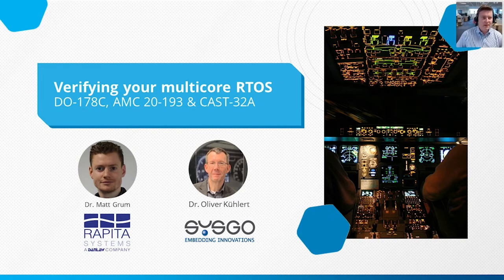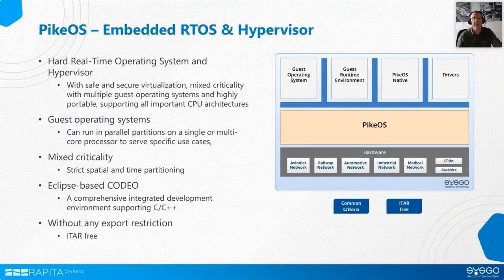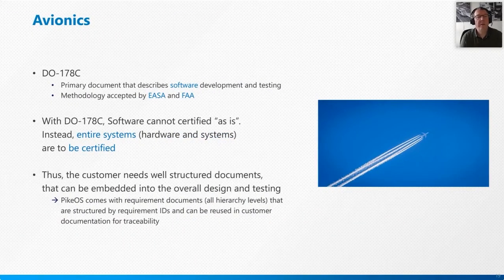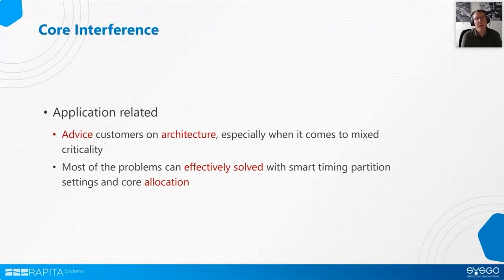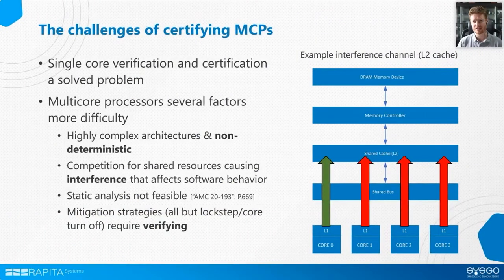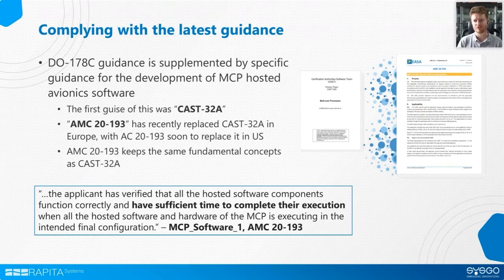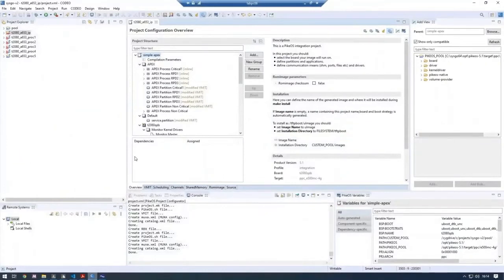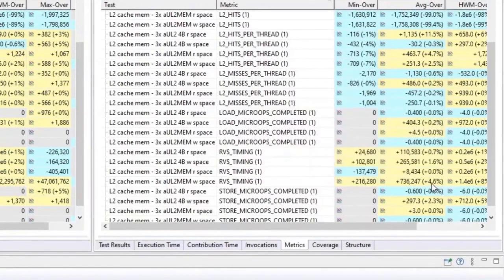Verifying your Multi-Core RTOS (DO-178C, AMC 20-193) | SYSGO & Rapita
Combining the latest technologies in real-time operating systems and verification tooling is the most efficient way to achieve DO-178C multi-core certification, as per the new A(M)C 20-193 guidance. In this technical webcast, you will learn how to optimize your RTOS configuration to prevent multi-core interference and verify the effectiveness of resource partitioning using Rapita’s unique timing/interference analysis methodology, to build a robust certification case.

In the webcast, you will learn:

- The interference mitigation technologies offered by SYSGO’s PikeOS RTOS
- How to optimize your PikeOS integration to prevent interference between cores
- How to analyze and quantify the effects of interference on your multi-core software behaviour using the Rapita Verification Suite
- How to build your certification argument for DO-178C multi-core hosted applications following A(M)C 20-193 using Rapita’s MACH178 solution
- How this technology works and what it looks like by way of a technical demonstration.

Video Chapters:

00:00 Introduction, SYSGO & Markets
06:44 PikeOS RTOS & Hypervisor
10:05 Certification & Avionics DO-178C
15:13 PikeOS and Multi-Core
25:39 Rapita Introduction
26:24 MACH178: Complete DO-178 Solution & Challenges
31:25 Robust RTOS Mitigation & Latest Guidance
34:16 Rapita Approach: MACH178, RapiTest, RapiDeamon and RapiTime
37:58 Verifying RTOS Interference Mitigation using MACH178
40:30 Live Demo: PikeOS Interference Prevention
47:39 Outro

▬ About SYSGO ▬▬▬▬▬▬▬▬▬▬▬▬

▬ Social Media ▬▬▬▬▬▬▬▬▬▬▬▬▬